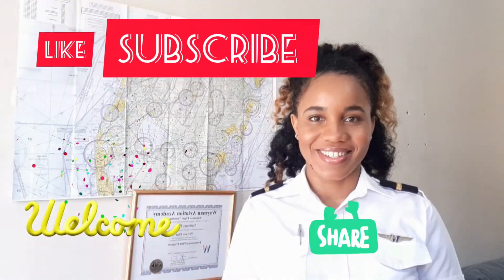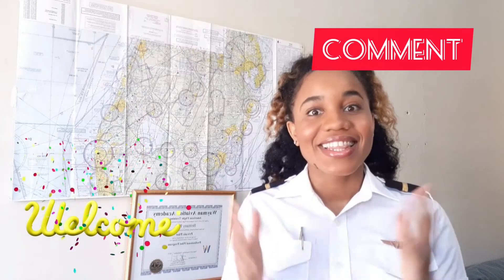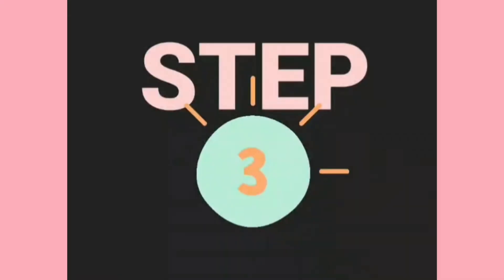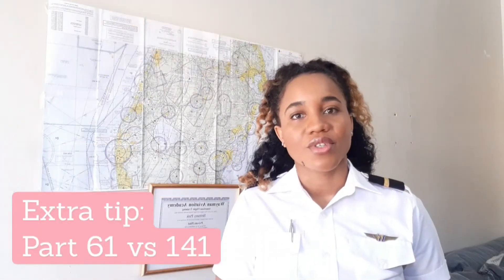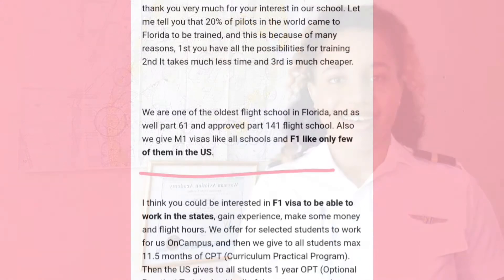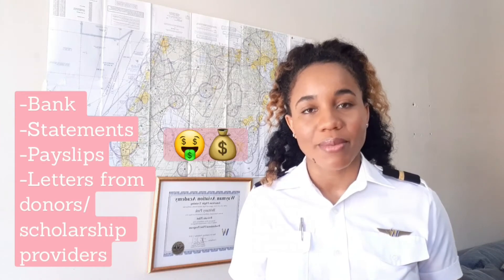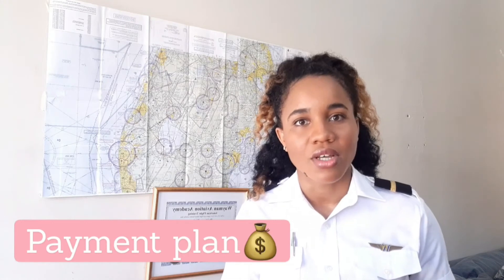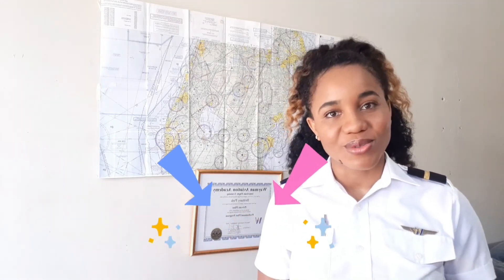5 TIPS IN 5 MINUTES | How to choose a flight school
How to choose a flight school can be a daunting process, especially if you are traveling to a foreign country.

Here are 5 easy tips to help you choose a flight school and be at least 5 steps closer to your dream of becoming a PILOT!

Talk about researching different flight schools, narrowing the search based on flight training cost, applying for an I20 form as well S the preparation time for flight training.

If this video was helpful please like it and share with someone who could use the information.

Musician: @iksonmusic

Musician: Jef